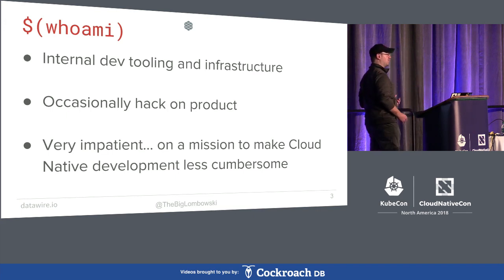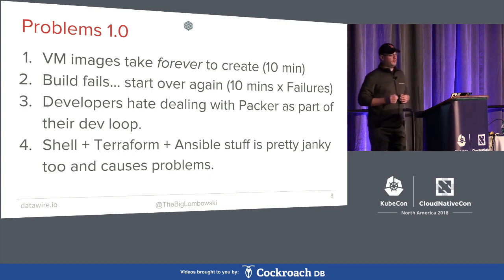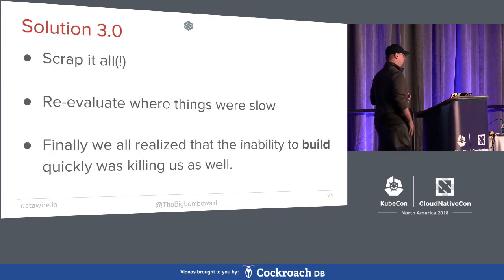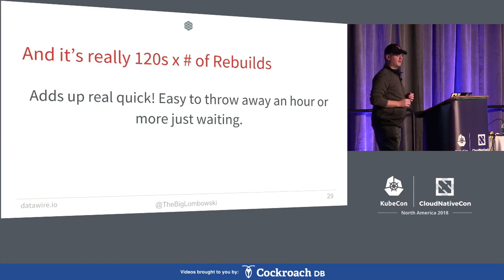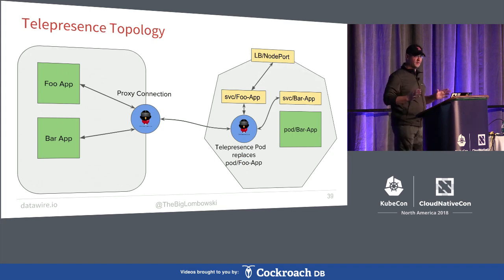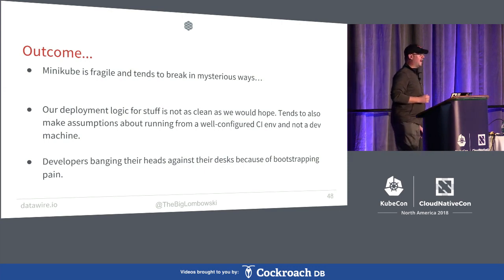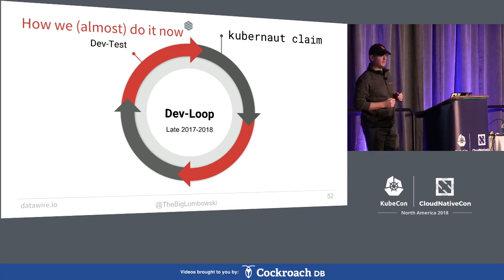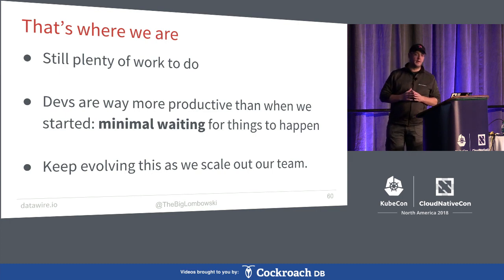Effective Development with Kubernetes: Techniques, Tools & Telepresence - Philip Lombardi, Datawire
Effective Development with Kubernetes: Techniques, Tools and Telepresence - Philip Lombardi, Datawire.io

Every software development cycle is rife with inefficiency. Seasoned devs know the pain of getting access to essential remote systems, waiting for tests to run (and then fail), or debugging with only log files. This talk teaches you how to best leverage Kubernetes, remote infrastructure and related tooling to create a dev cycle that maximizes velocity and minimizes developer friction and frustration.  Using tools such as Kubernetes, Docker and Telepresence, I will walk attendees through several advanced techniques that can be used to produce an effective developer experience and optimized dev loop. The goal of this is to eliminate many sources of frustrating inefficiency and reduce cycle time between releases. I will demonstrate how to incrementally adopt some of these techniques and how to approach introducing new and unfamiliar technology and techniques to skeptical dev teams.